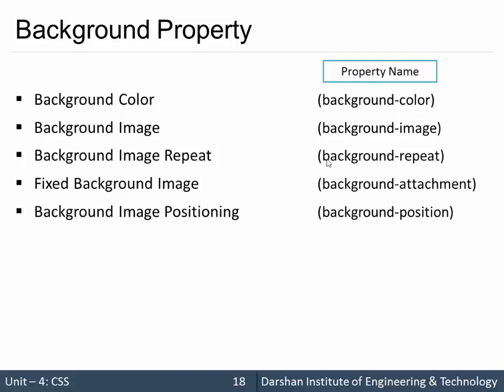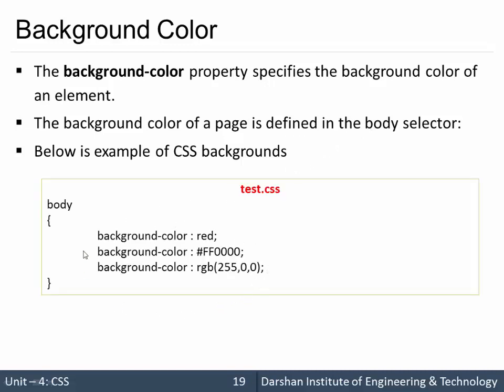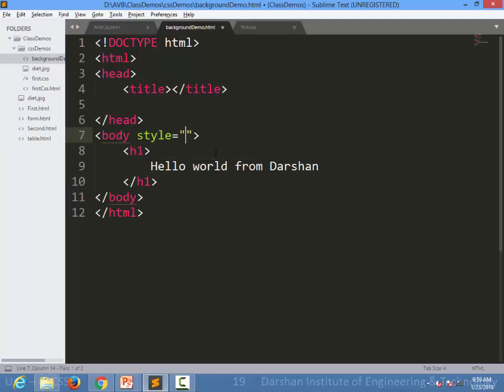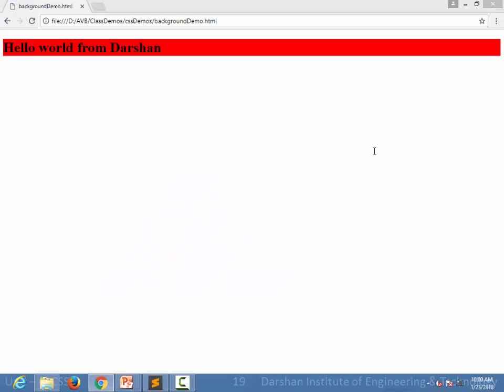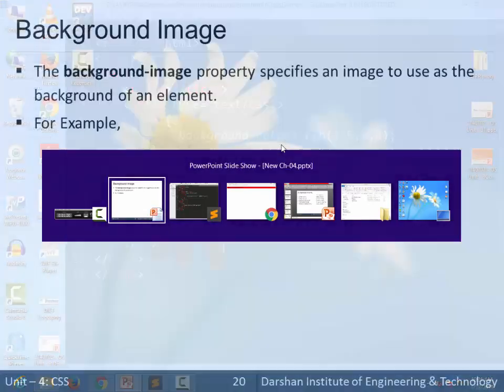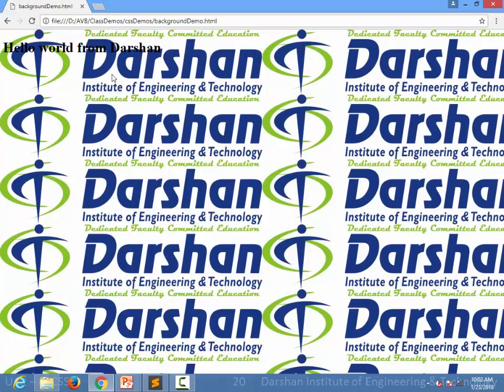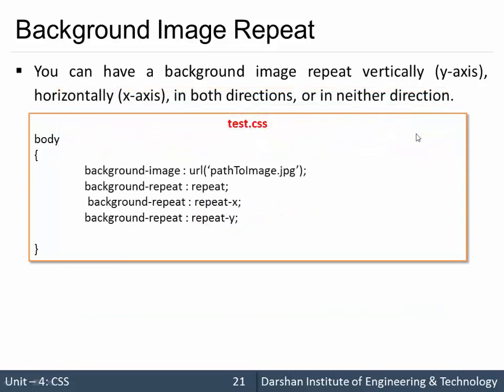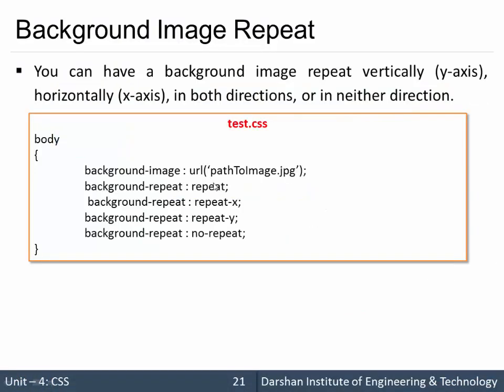Unit 4: Background Properties in CSS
In this session, we are going to learn all the background properties available in CSS

Some of the properties are listed below:
1) background-color
2) background-image
3) background-repeat
4) background-attachment
5) background-position